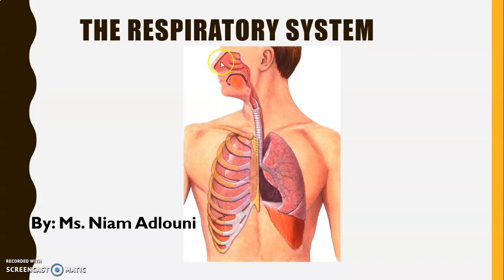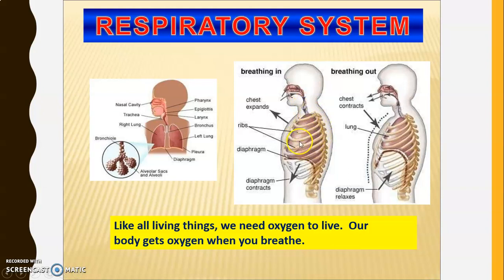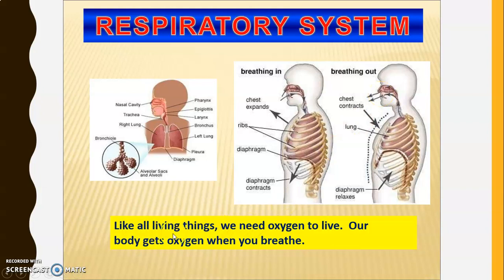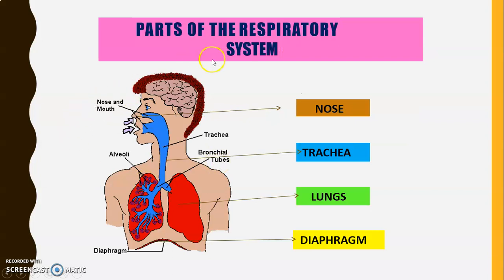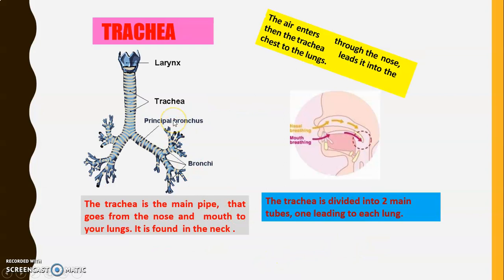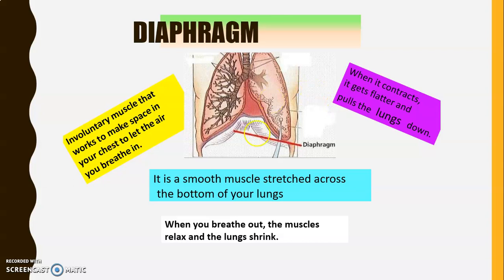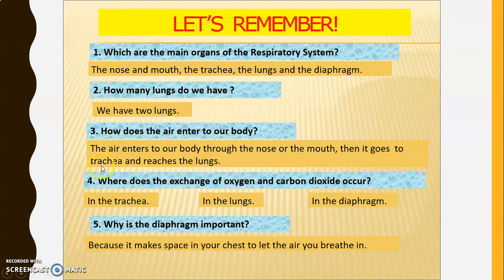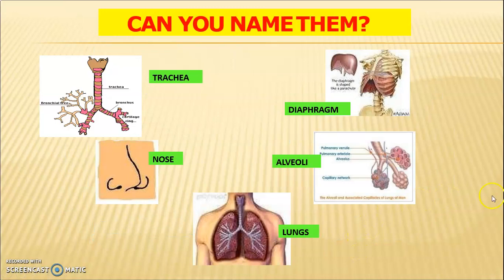The Respiratory System